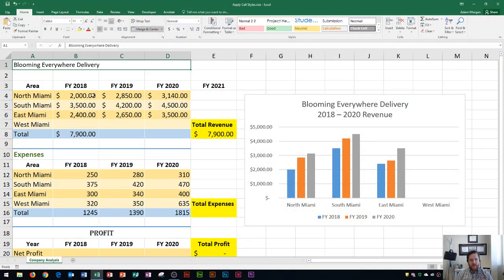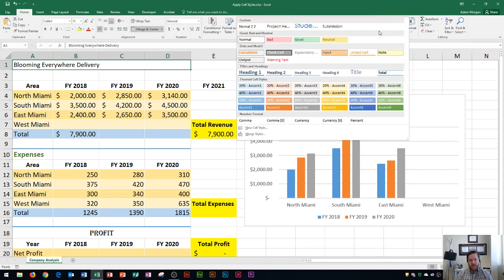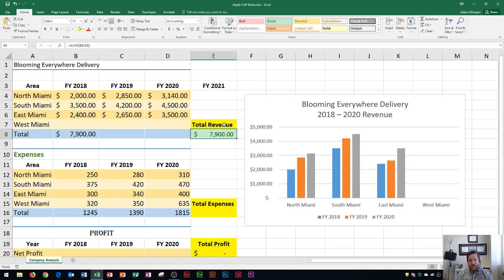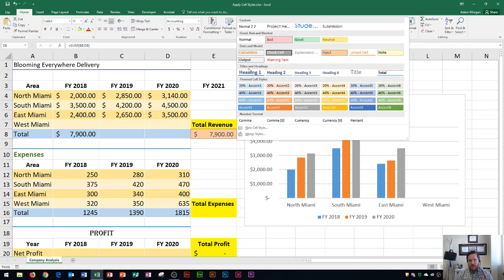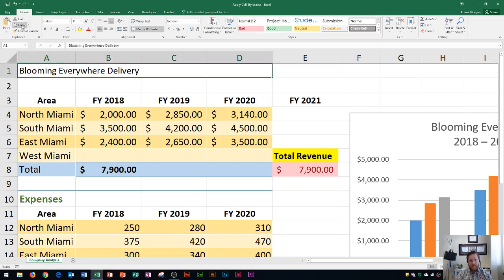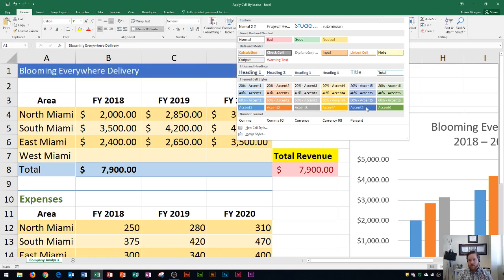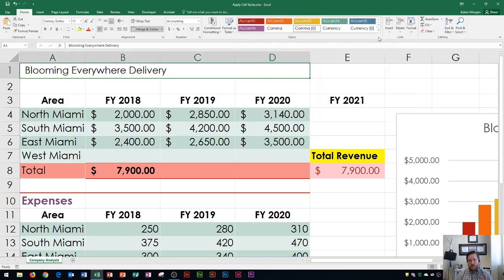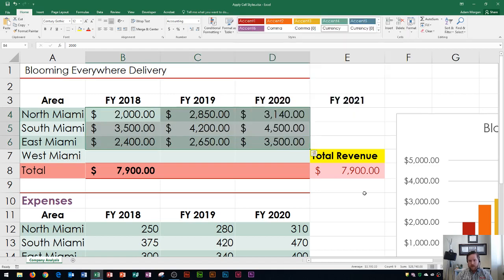Excel 2016 - Cell Styles - How to Apply Input Format Cells Style Tutorial in Heading Calculation MS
This Microsoft Excel tutorial shows you how to apply various types of cell styles within MS Office 2016. This Microsoft Office Specialist MOS Exam prep video shows you how to apply title and heading cell styles in Office 365. This tutorial is intended for beginners who are learning Excel.

Here is a full list of tutorial videos available on my channel:

Windows 10:
Perform Basic Mouse Operations
Create Folders

Outlook 2016
Basic Tutorial